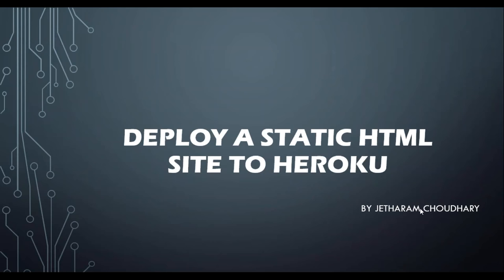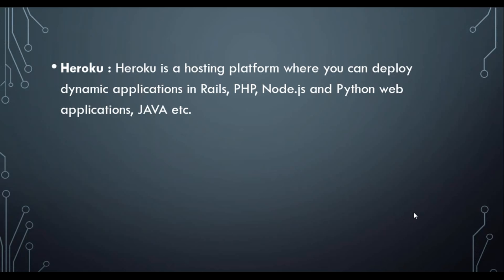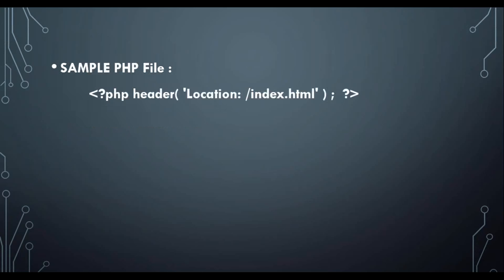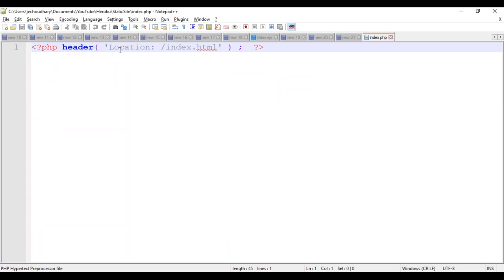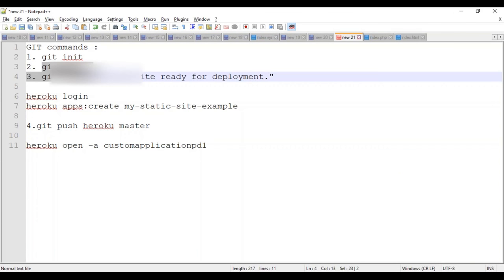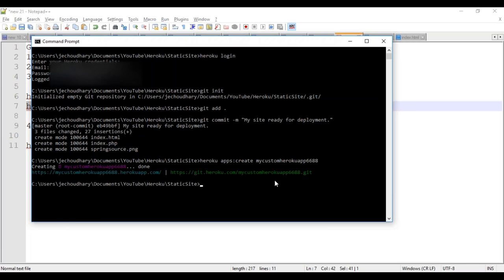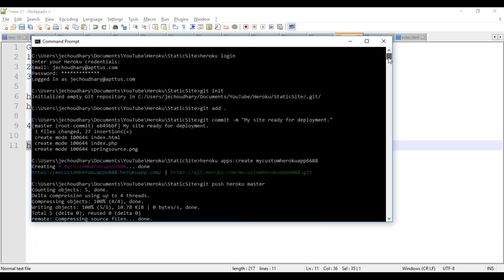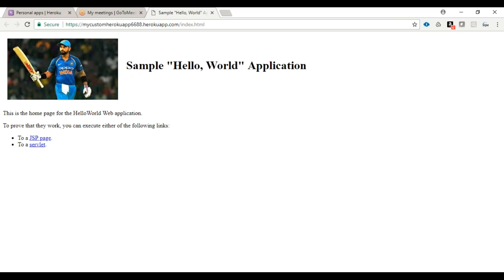Deploy a Static HTML Site to Heroku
In this video, I have explained how we can deploy simple HTML site on Heroku server.